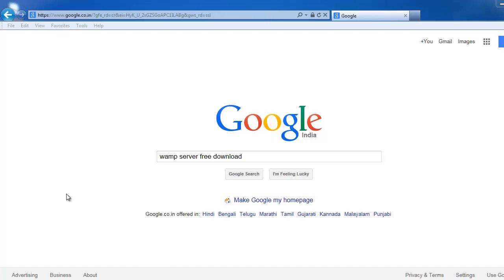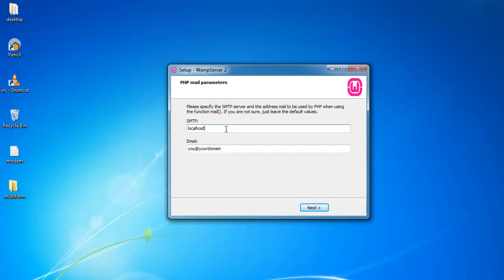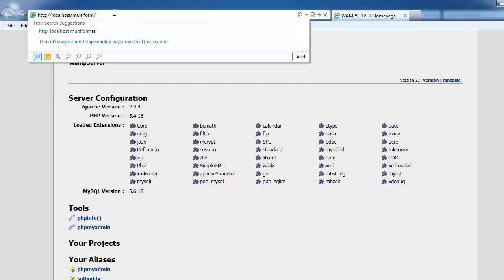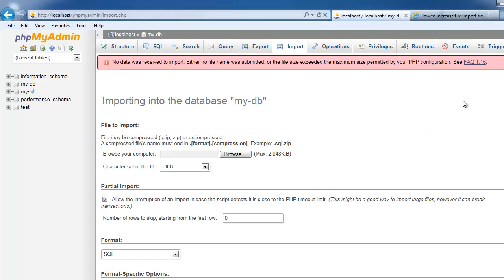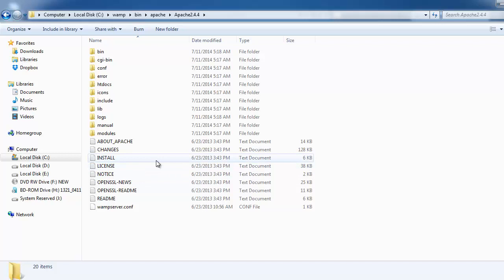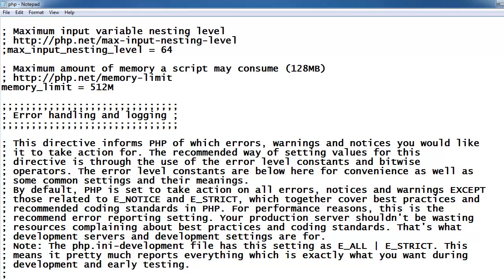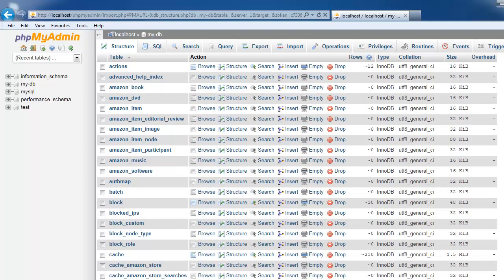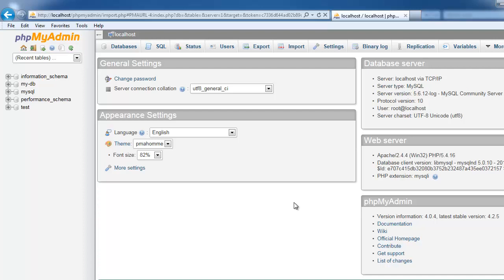WAMP - Installation, Database Creation, Memory Increase, php web application host in local computer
Wamp server installation, database creation and user setup in phpmyadmin, Files upload in local server & increasing database file upload, memory issue Fixing